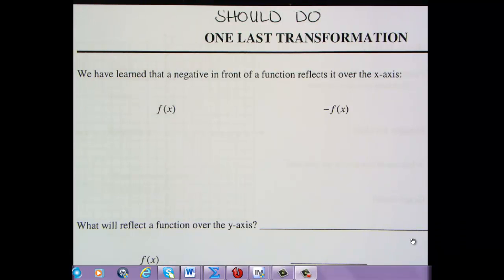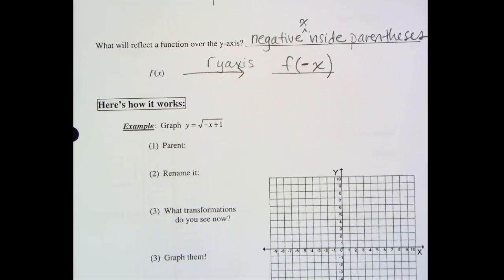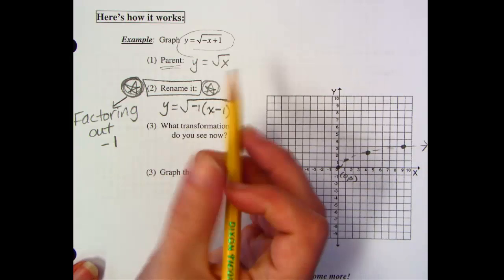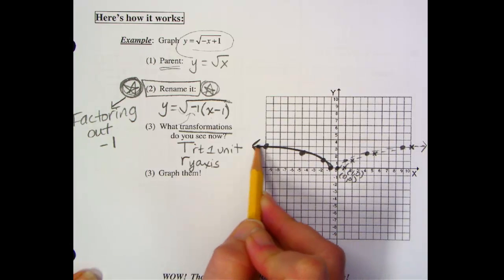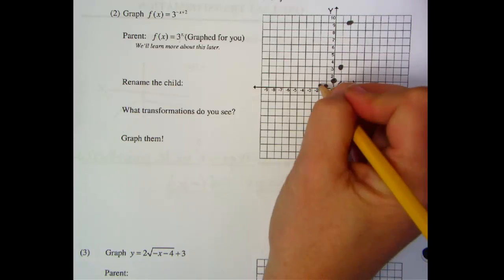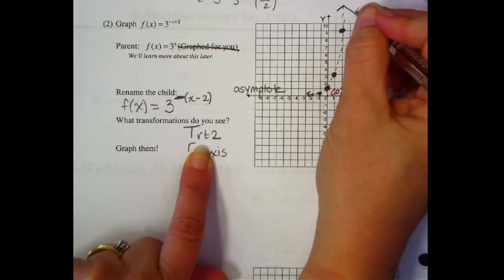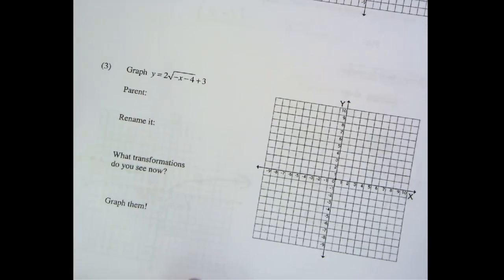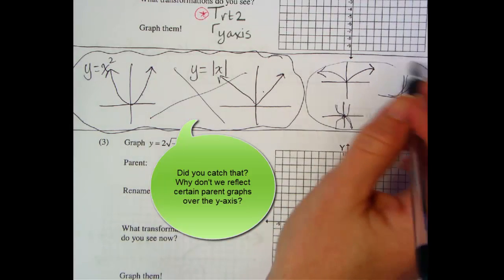Unit 4 Reflections over Y-Axis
Should Do - Reflections over Y